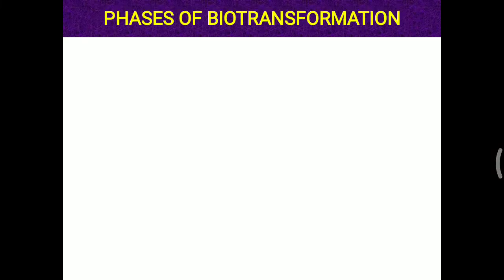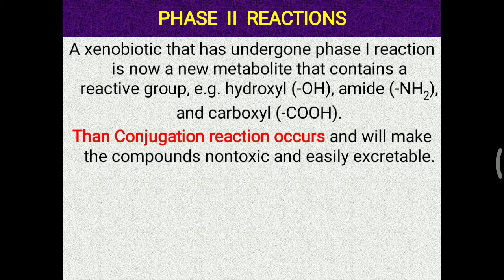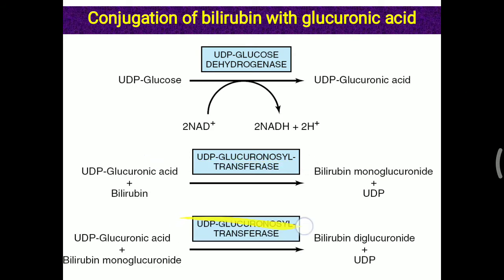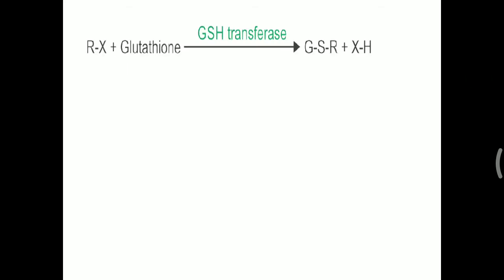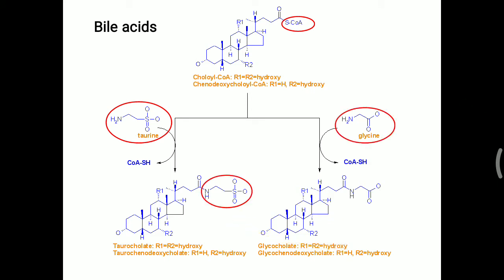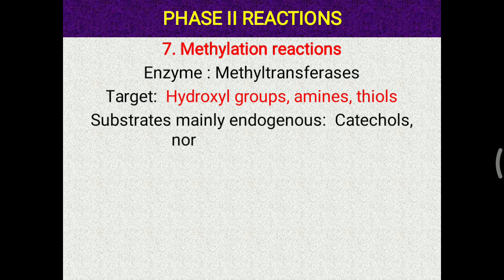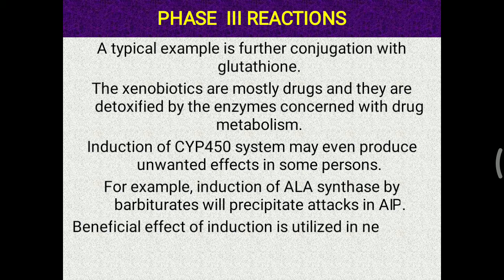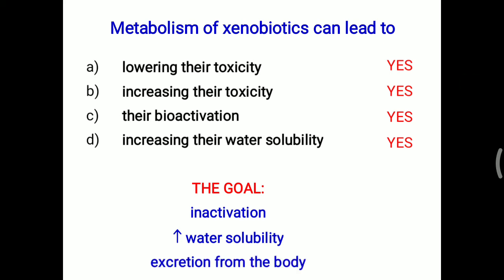Xenobiotics part 2 (Phase 2 and 3 reactions)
In this video phase 2 and 3 of xenobiotic metabolism is explained.
Methylation is exception in phase 2 perticularly for mercury, once mercury methylated, it is more lipophilic and cause neurotoxicity.